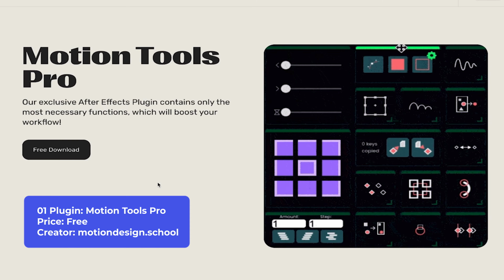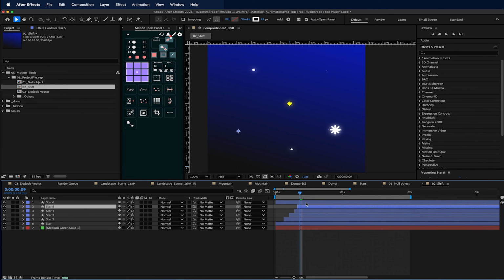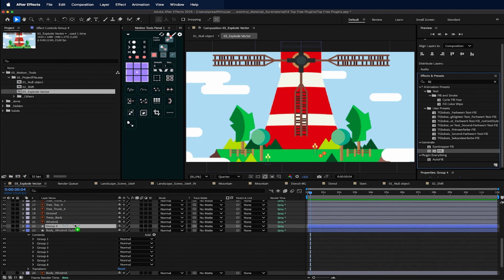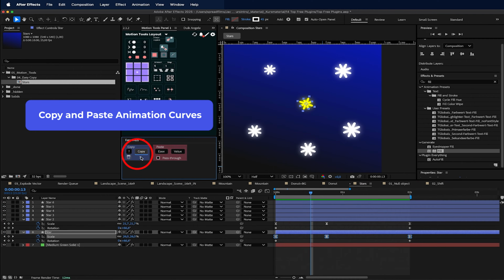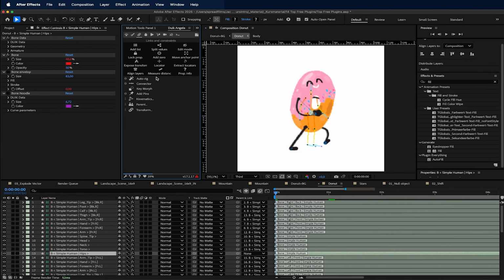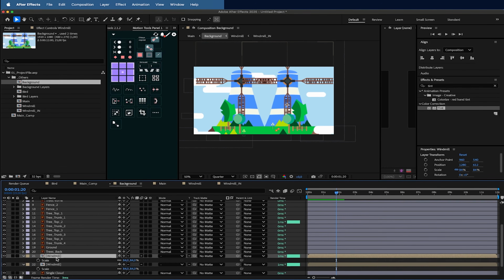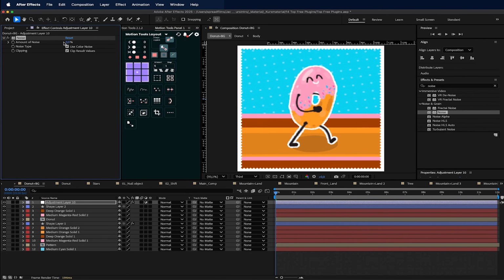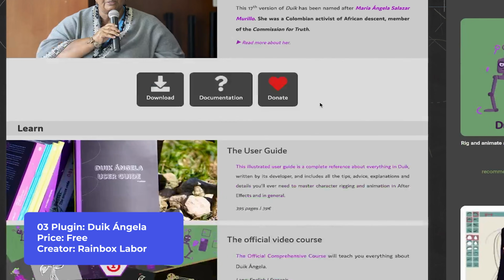Best 5 FREE After Effects Plugins That Will Change Your Workflow in 2025!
In this tutorial, I’ll walk you through my top 5 free After Effects plugins that I use every day to speed up my workflow and enhance my projects. These plugins aren’t listed in any particular order, but each one brings something valuable to the table.

We’ll start with Motion Tools Pro, a versatile plugin that streamlines animation tasks and gives you more control over your keyframes. Next up is Easy Copy, which makes copying and pasting keyframes, effects, and properties a breeze. Then, I’ll show you Duik Ángela, my go-to tool for character rigging and complex animations. After that, we’ll dive into True Comp Duplicator, perfect for duplicating entire comp structures without breaking links. Finally, we’ll take a look at FX Console, a game-changer for speeding up your workflow with quick effect searches and handy shortcuts.

For each plugin, I’ll give you a quick overview, show you an example of how I use it in my projects, and provide the download link in the video description.

If you’re looking to expand your toolkit and boost your After Effects workflow, these free plugins are definitely worth checking out. Let’s dive in!

Have ideas or requests for future videos? Drop them in the comments—I’d love to hear from you!

Enjoyed my tutorial and want to show your support?
Treat me to a virtual coffee and help my channel thrive!

Video Chapters:
0:00 Preview & Introduction
0:37 Free Plugin Number 01: Motion Tools Pro
6:13 Free Plugin Number 02: Easy Copy
8:19 Free Plugin Number 03: Duik Ángela
10:48 Free Plugin Number 04: True Comp Duplicator
13:27 Free Plugin Number 05: FX Console
16:07 Summary & Final Thoughts